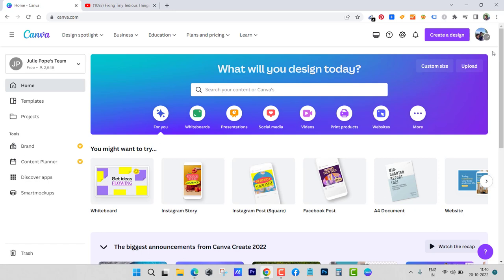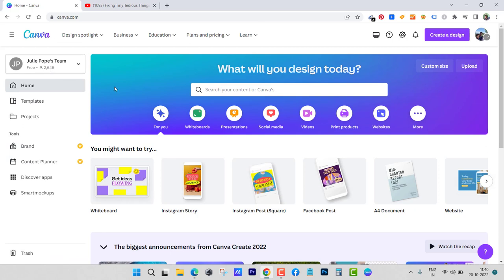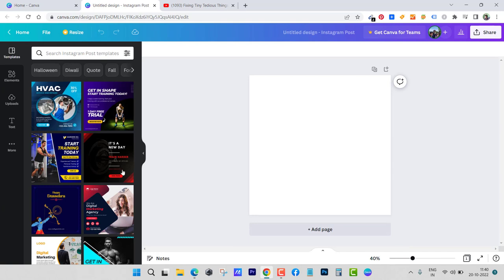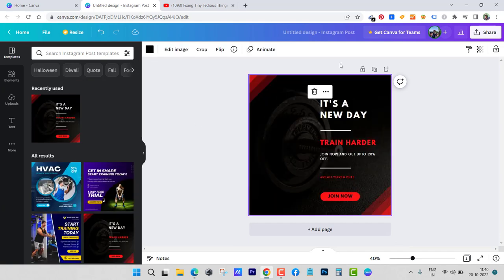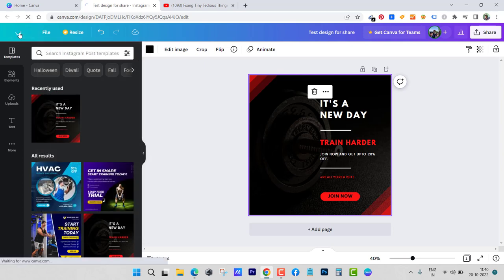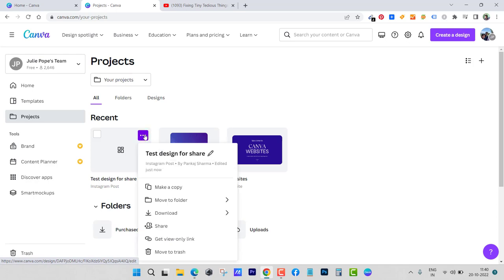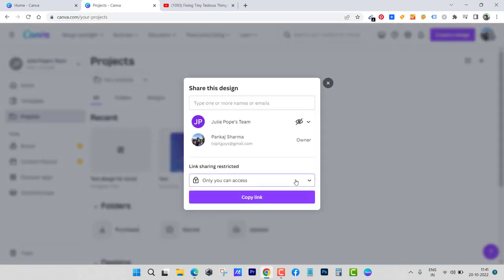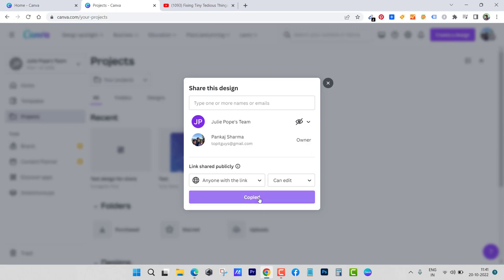Sharing Canva Pro Team Designs With Anyone - Keep Your Designs Even When You Are Removed!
Try using this trick to keep your Canva Pro Team design even if you get removed from the pro team.